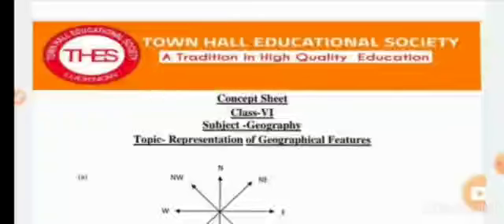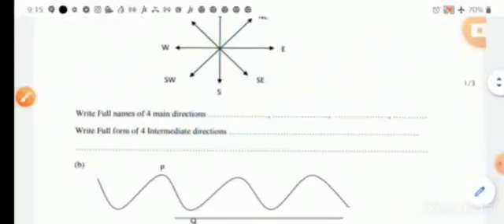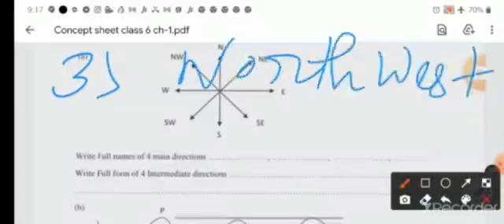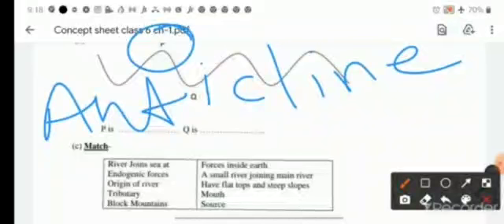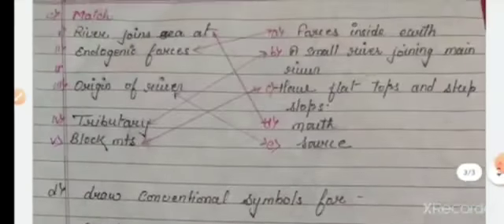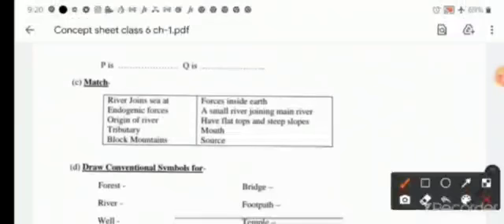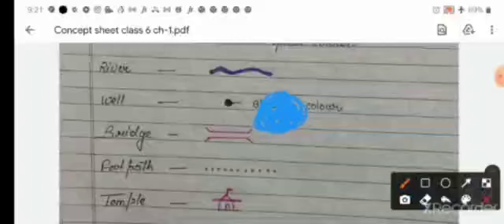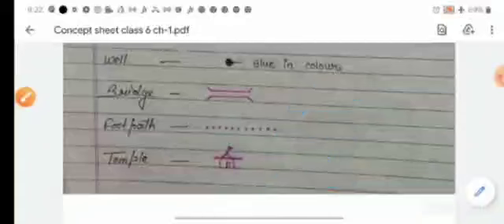Class VI Geography - Representation of Geographical Features- Concept Sheet Solution